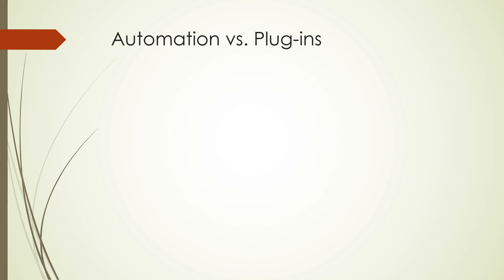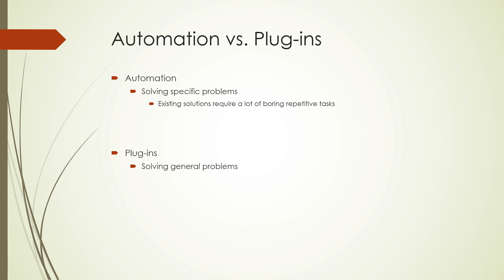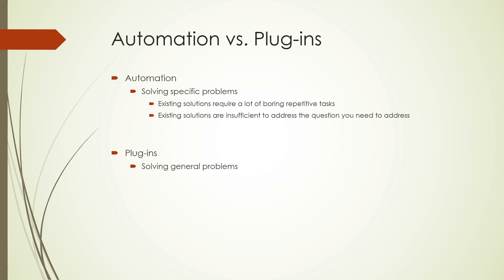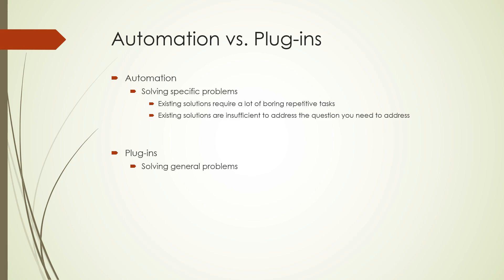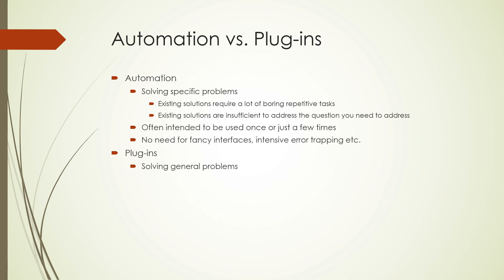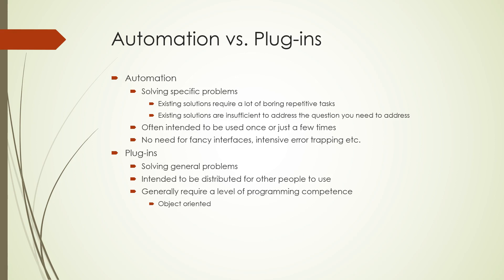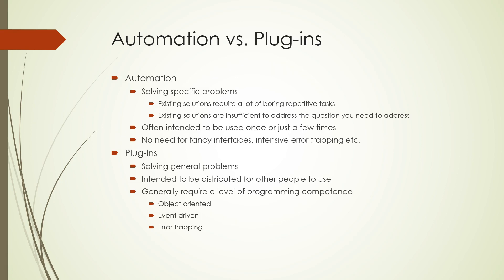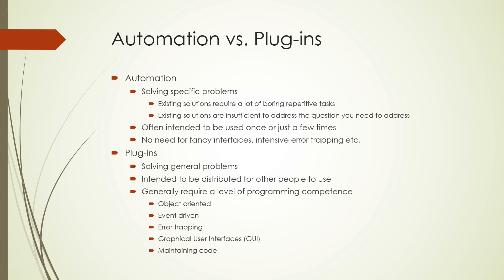New course: Automating QGIS with Python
New course: Automating QGIS 3.xx with Python. 7+ hours of content. Introductory price of $9.99 until Sept 30.